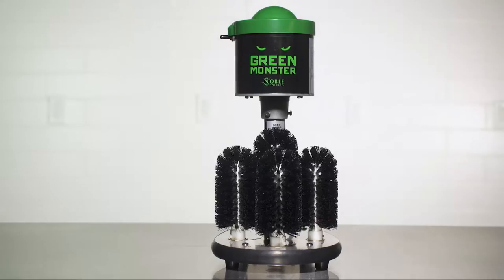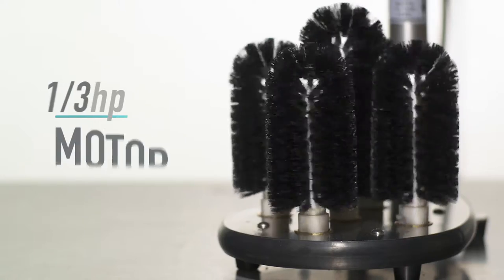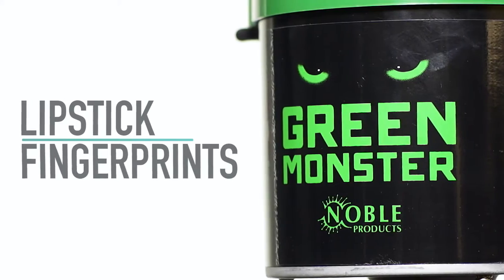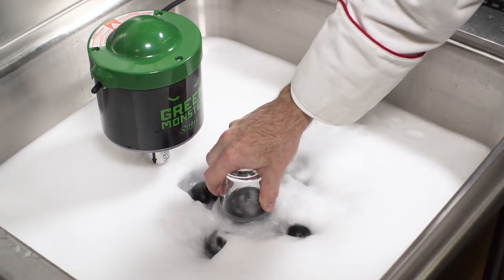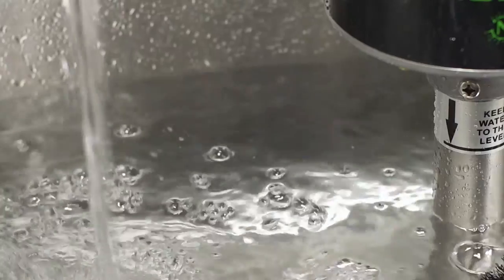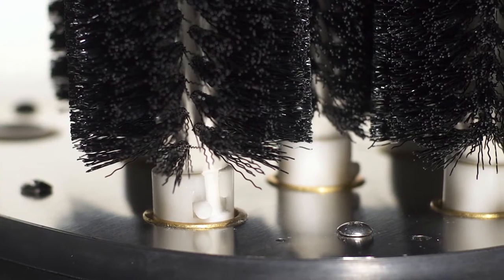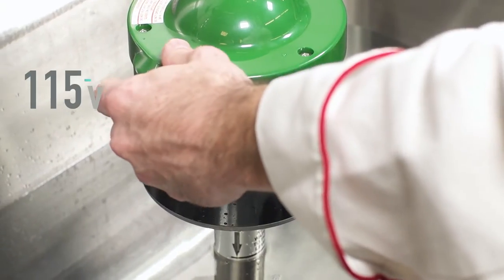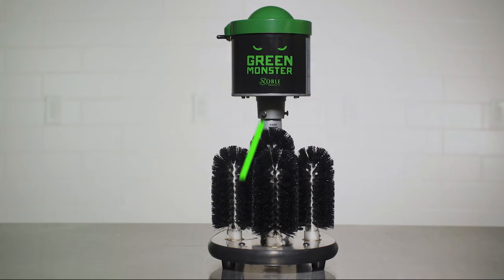Noble Green Monster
Use the Noble Products Green Monster to ensure your glasses will be clean and free of stains for every use. It will also save your staff time as they will not have to sit and scrub every glass by hand.

With such an easy-to use design any of your employees will be able to get a crystal-clear shine on your glasses in no time at all. Add this glass washer to your dish washing area to ensure stain-free glasses for every customer.